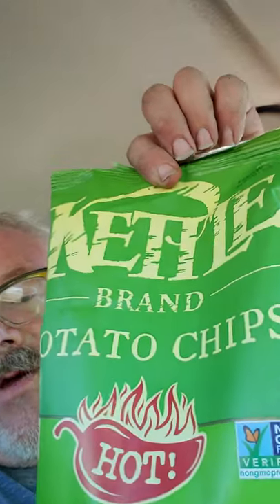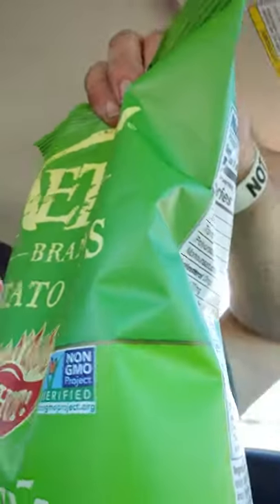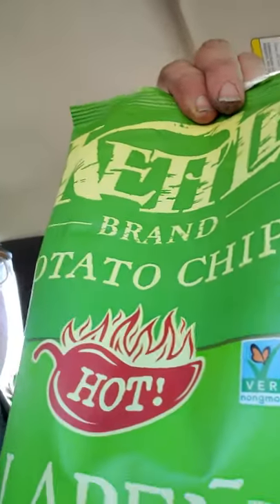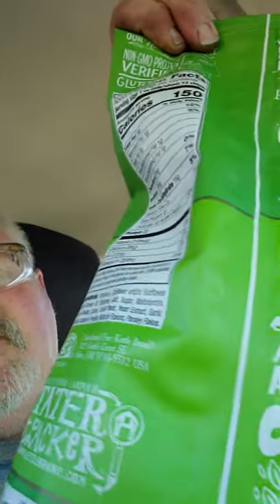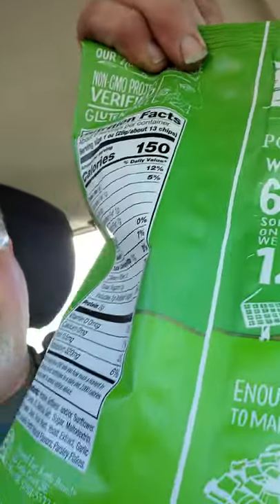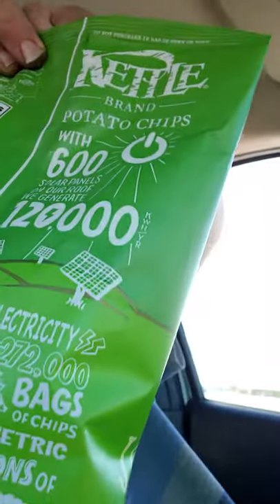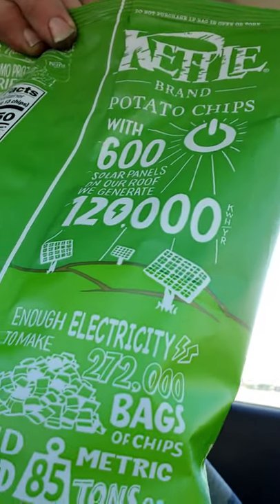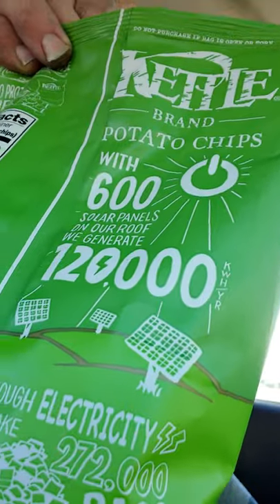KETTLE BRAND JALAPENO POTATO CHIPS.